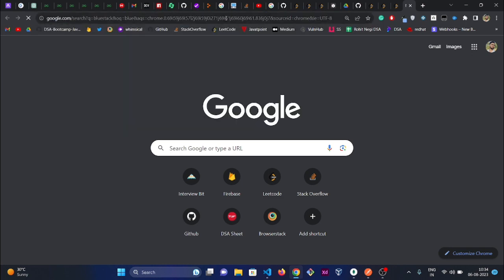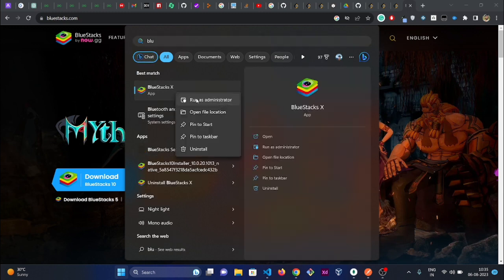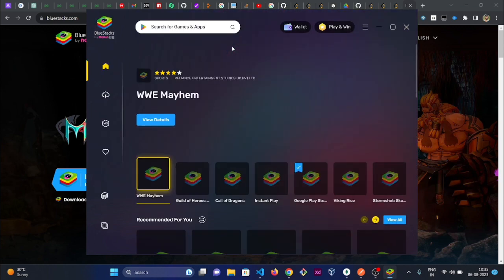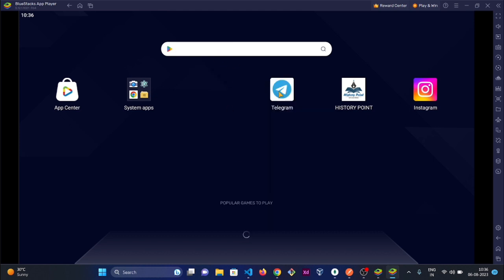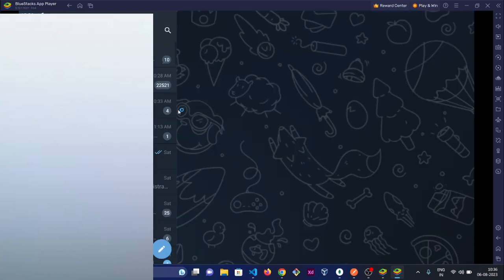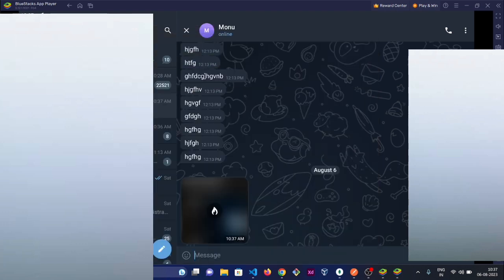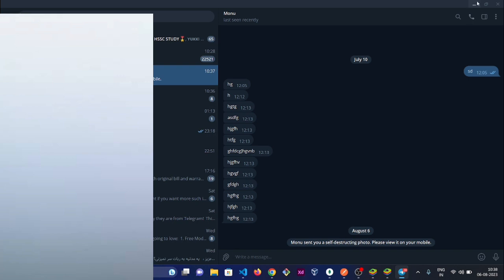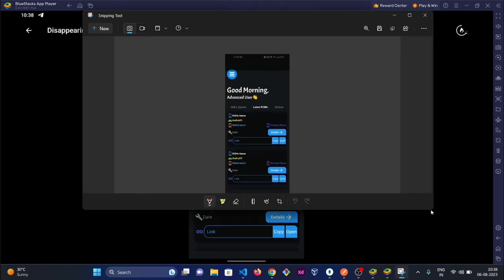How to take screenshot and record of privacy/private photos, videos on telegram || 101% Working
Join us as we demonstrate step-by-step instructions on how to achieve discreet screen recording and screenshot capturing in Telegram using the popular Android emulator, Bluestacks. With Bluestacks as our tool of choice, we'll explore the most effective methods to maintain your privacy while interacting with sensitive content on Telegram.

Our tips and tricks will help you navigate Telegram's privacy settings and ensure you stay undetected while recording or capturing media from private conversations. We prioritize your security and offer insights into the best practices to safeguard your identity throughout the process.